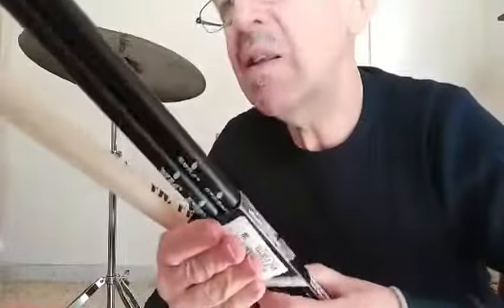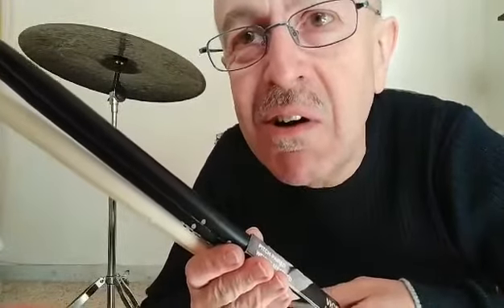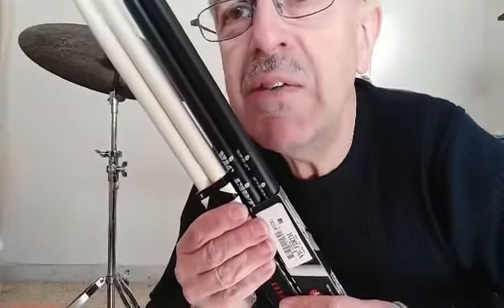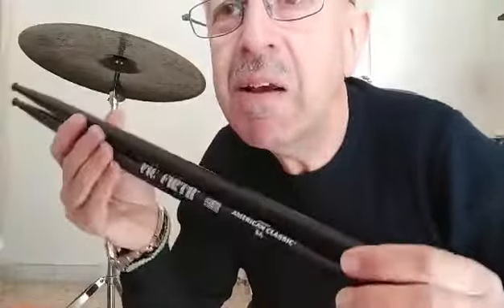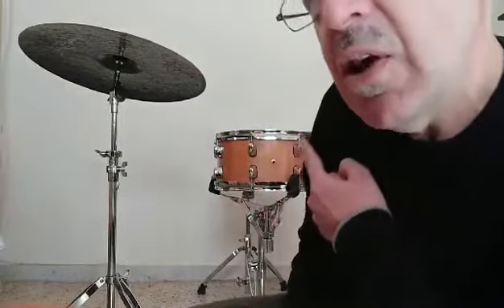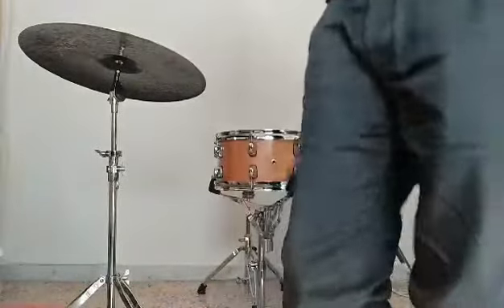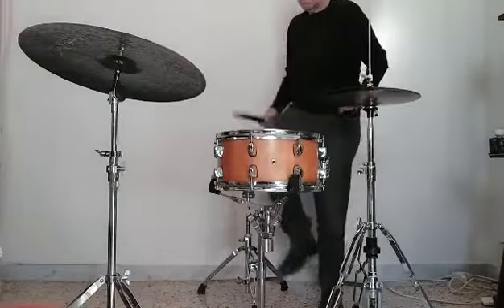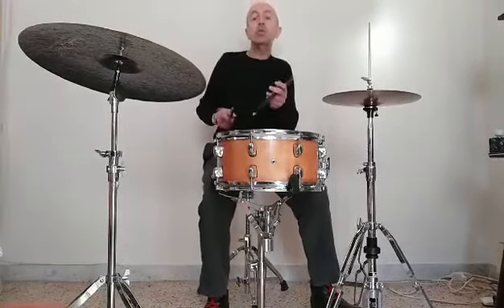Brass snare & 5a Drumsticks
Introducing PDP by DW Brass shell hand hammered snaredrum and 5A American Classic White and Black drumsticks by Vic Firth